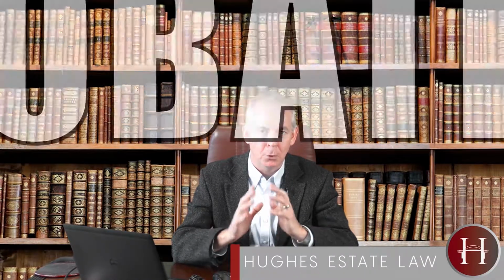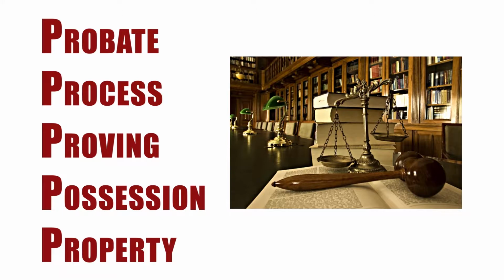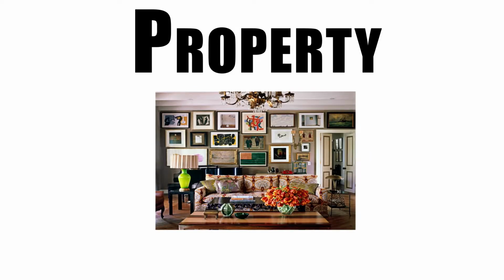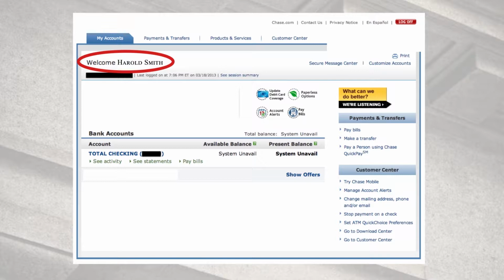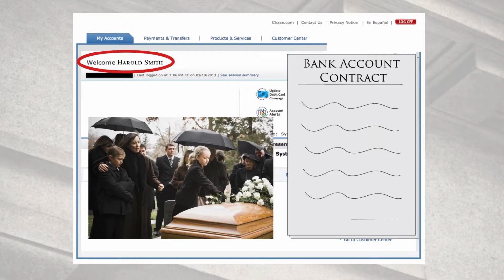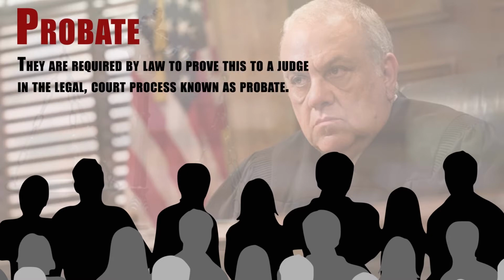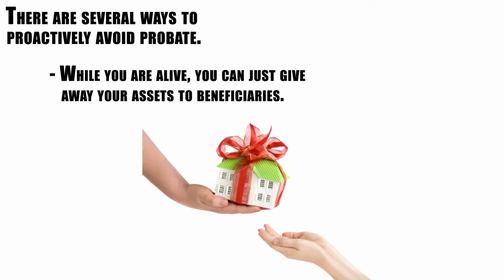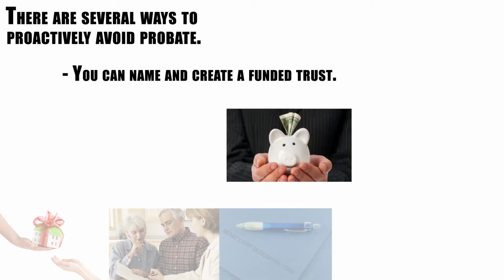Probate Introduction Updated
Probate is the legal process of proving who is entitled to take possession of property after ones death.